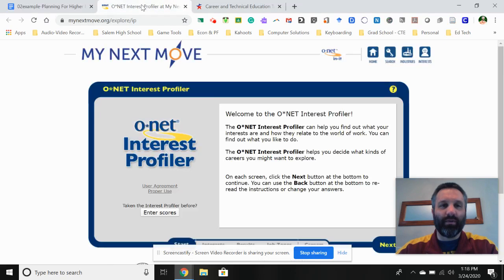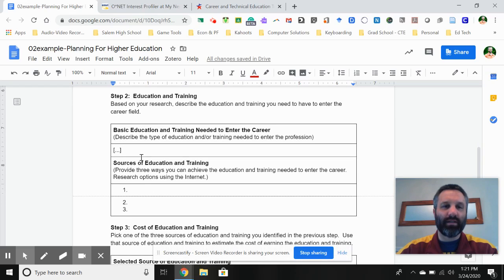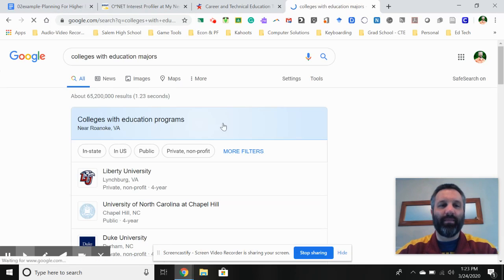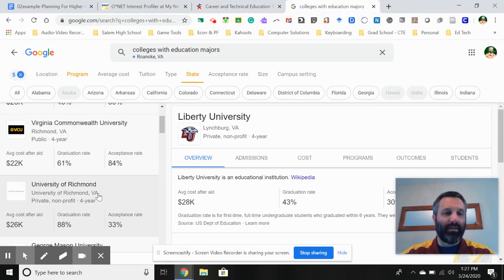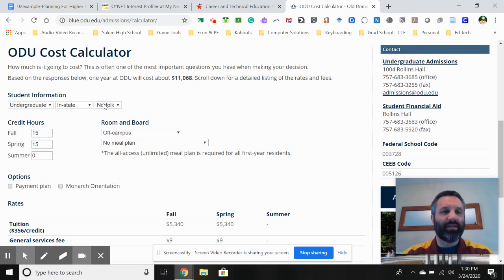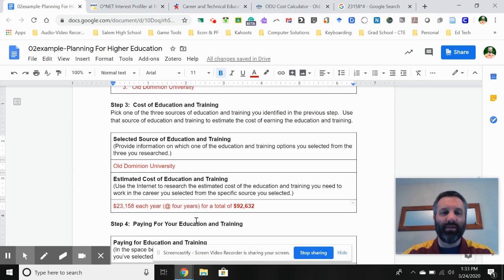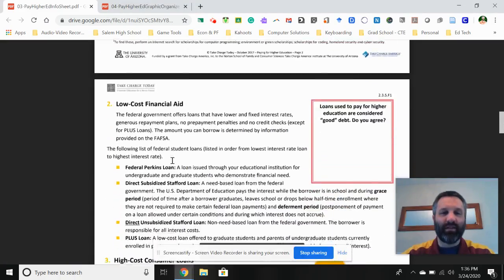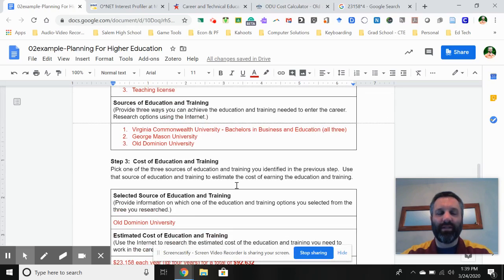Online Economics & PF - Week 2 - Planning For Higher Education Activity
This video tutorial walks you through how to complete the Planning For Higher Education Activity assigned for this week's class.  Use the video to help you work through each step of the activity.  You are encouraged to pause after watching each step; this way you take it one step at a time and are less likely to forget what to do for any given step.  Do well on this and let me know how I can help you as you work on planning for your future education!